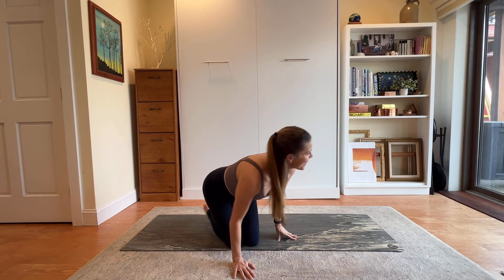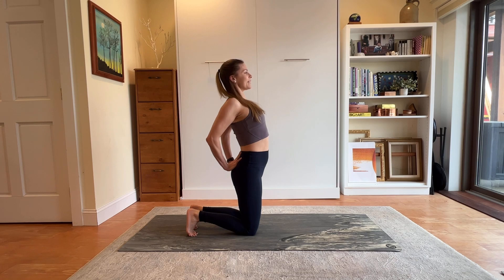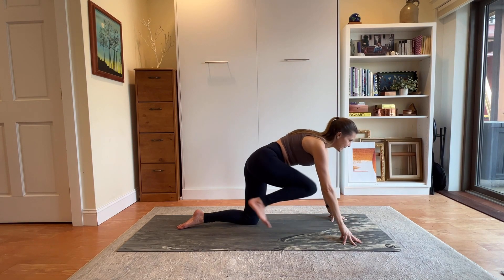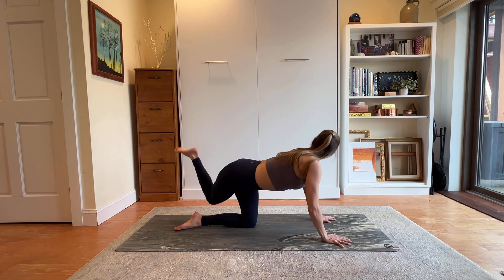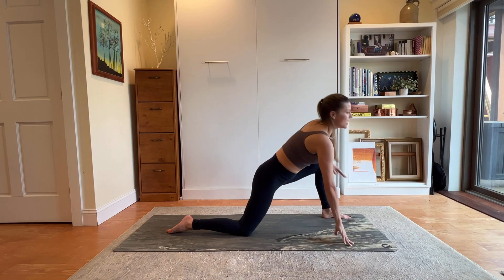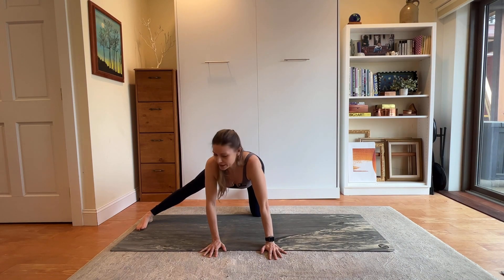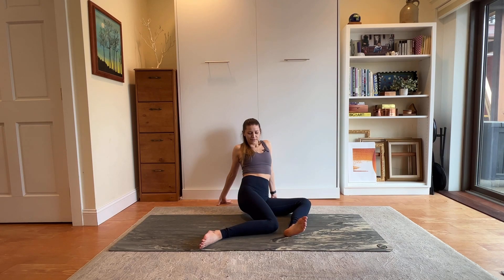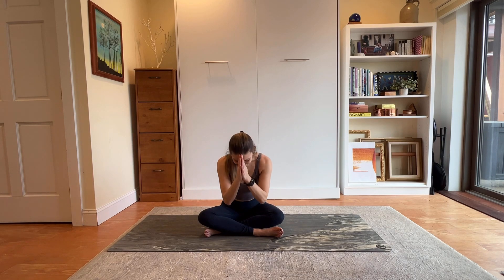Movement Challenge Day 25 - Tabletop Flow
Tabletop flow to open and strengthen the hips